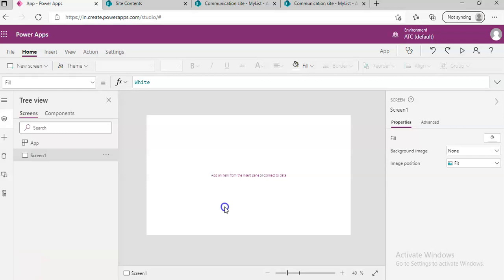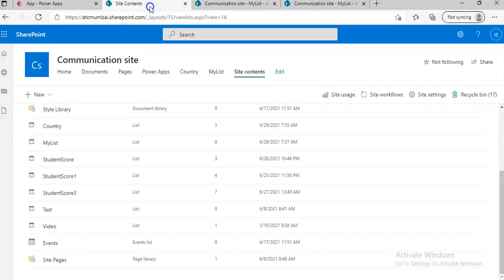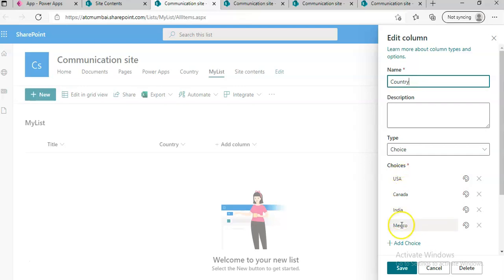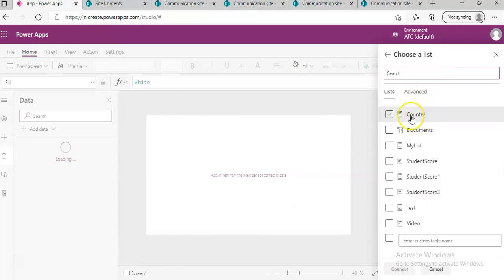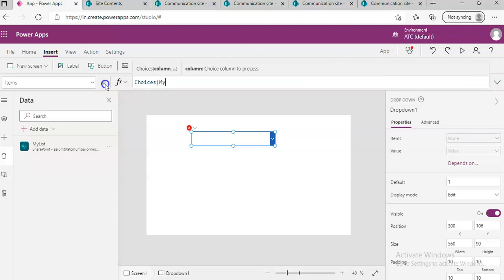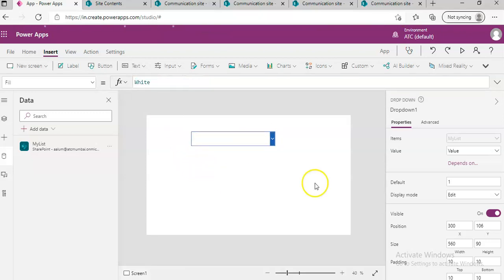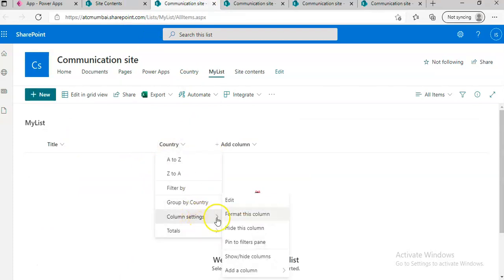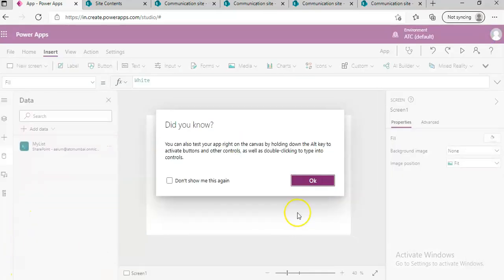Lesson77 - Dropdown populated from Choice Field - Power Apps 1000 Videos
Description - This Video Covers Dropdown populated from Choice Field